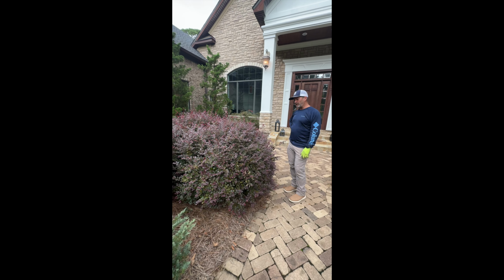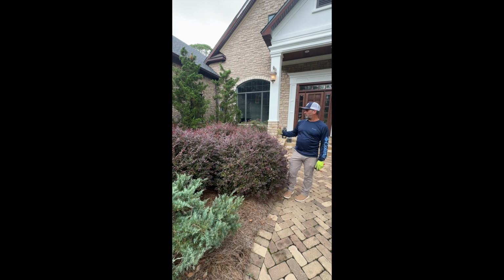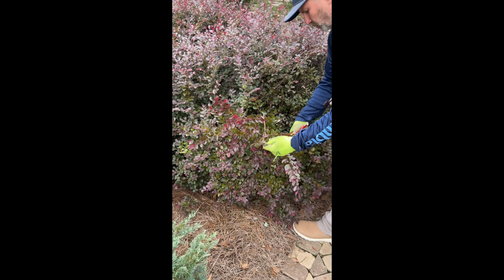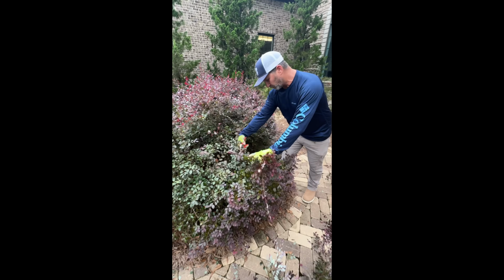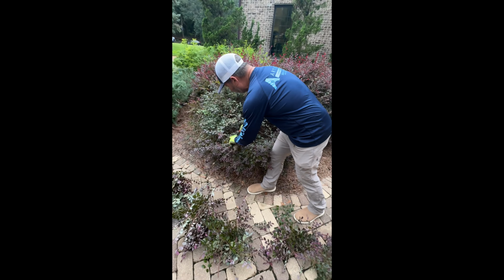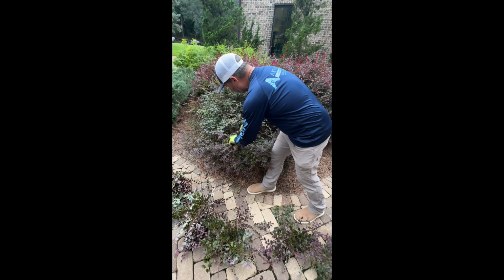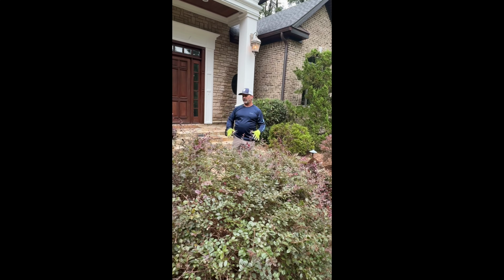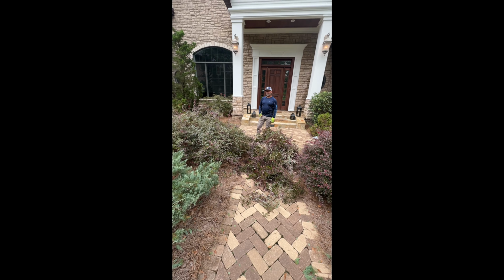How to Selectively prune Loropetalum part 1